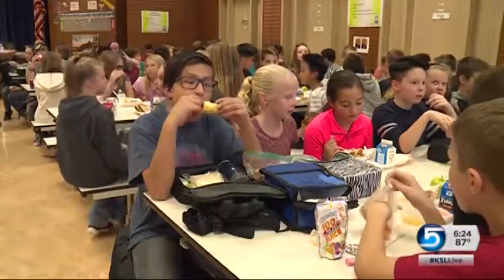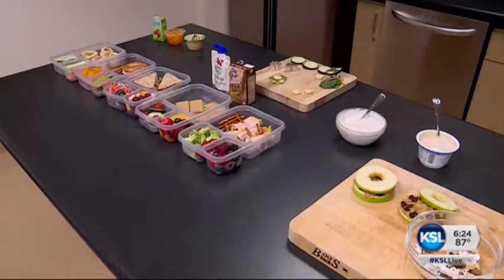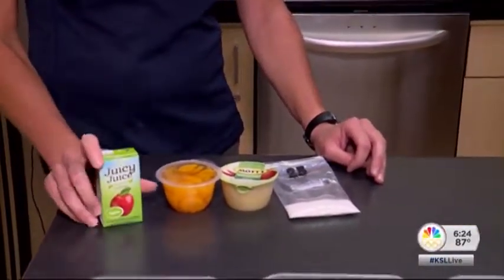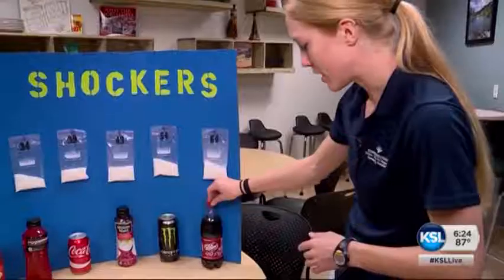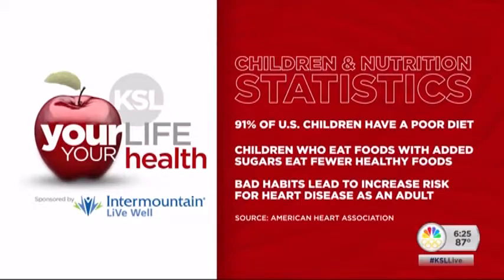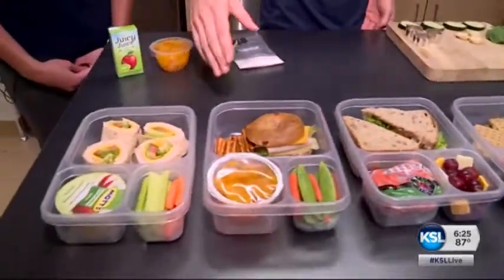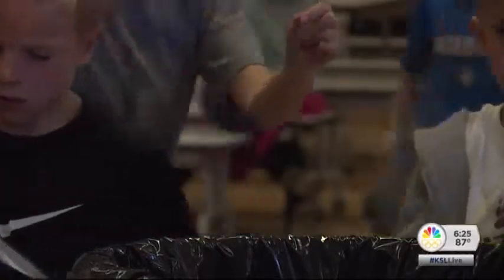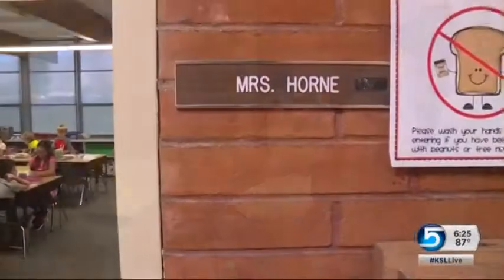The ABCs of Packing a Healthy School Lunch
Back to school is an exciting time of year, but parents often feel overwhelmed with the idea of preparing healthy lunches for their kids. TOSH dietitians Ashley Hagensick, RD, and Claire Siekaniec, RD, spoke with KSL5 about the ABCs of healthy school lunches: Added sugars, Balance, and Color.